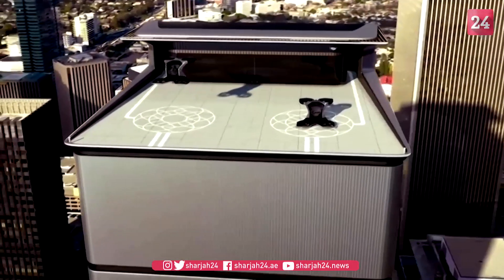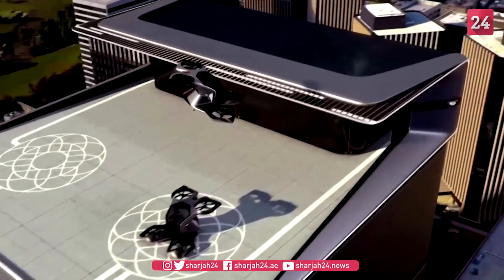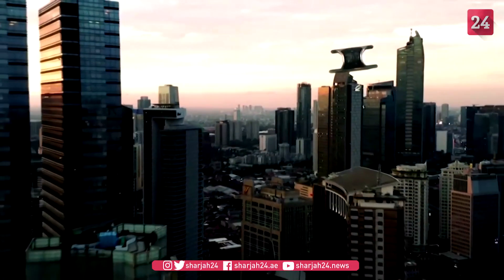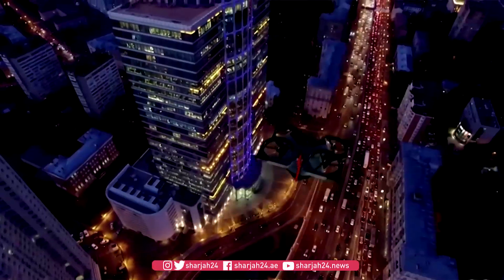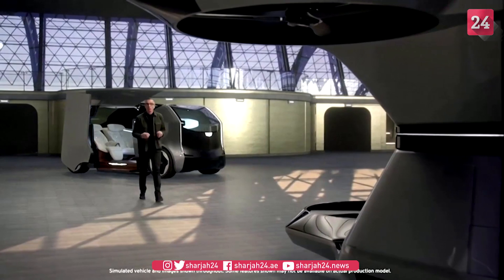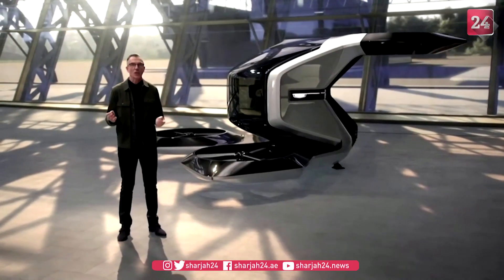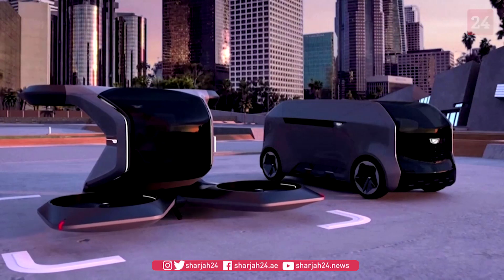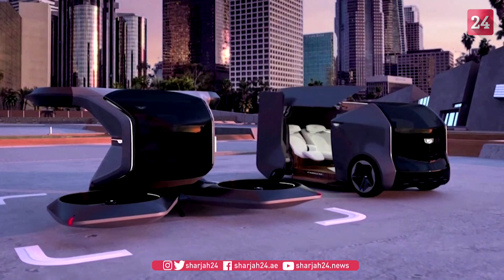GM unveils self-driving flying Cadillac